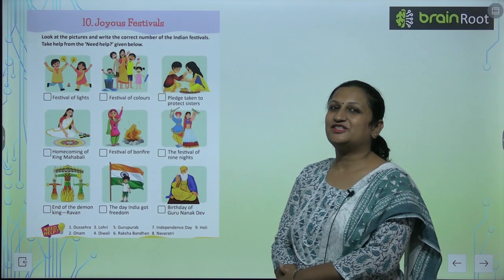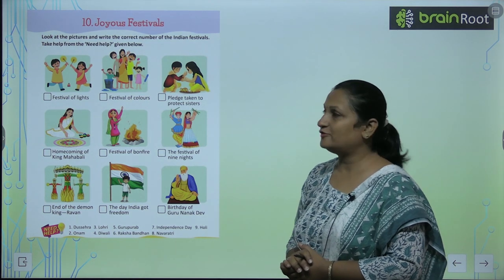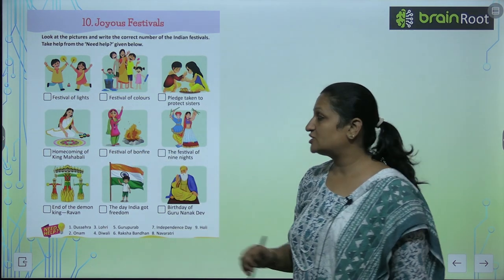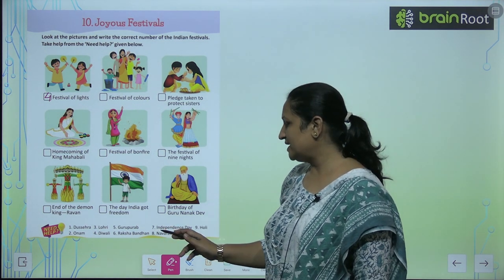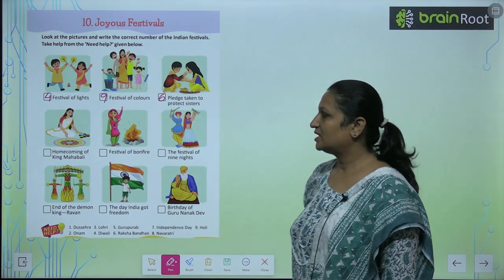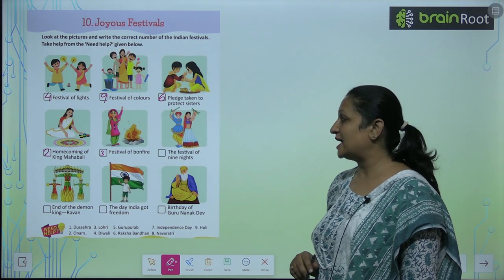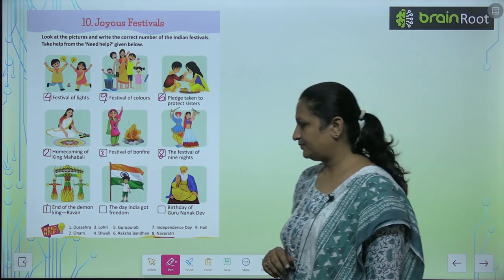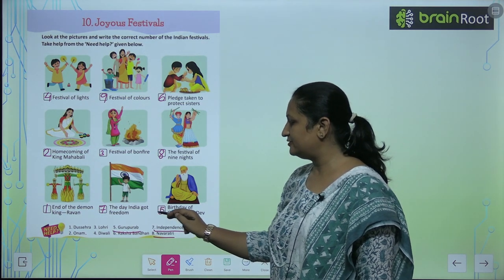Brain Root Class 2 Chapter 10 Joyful Festivals